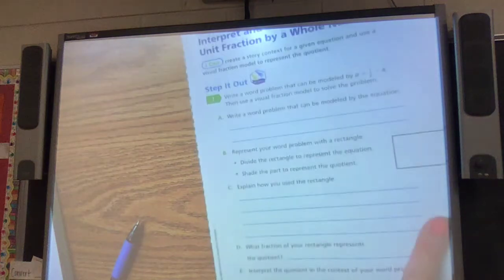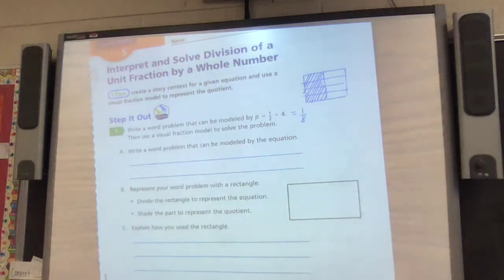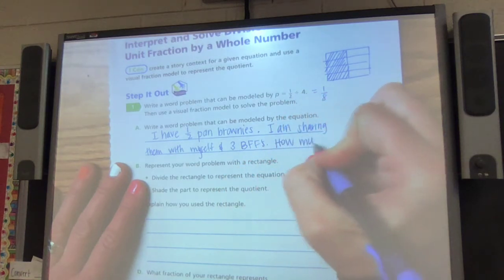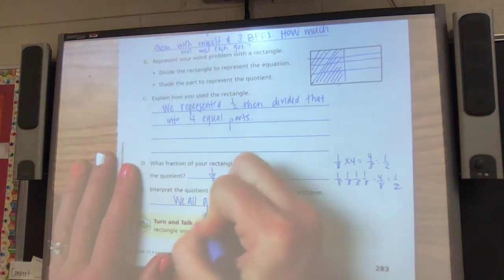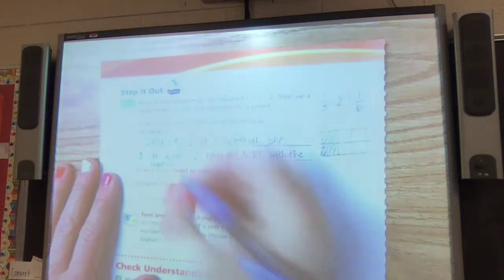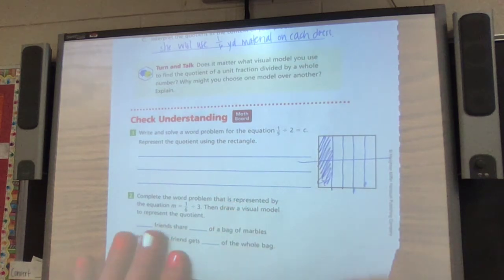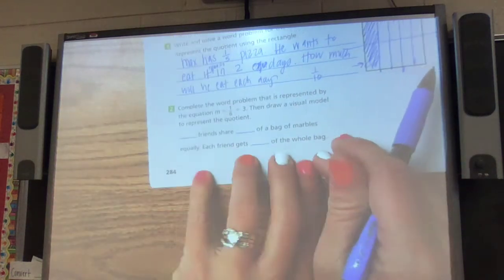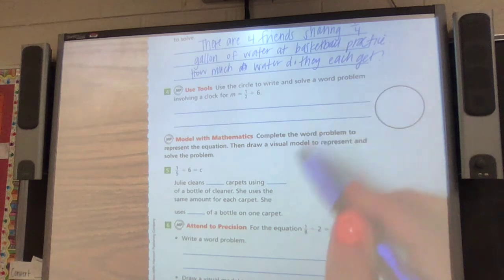11 5 final